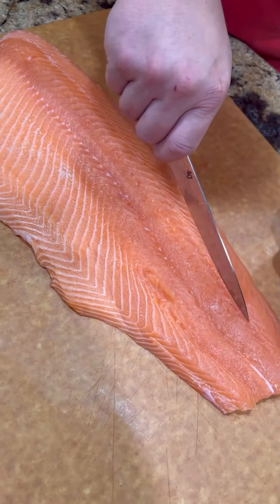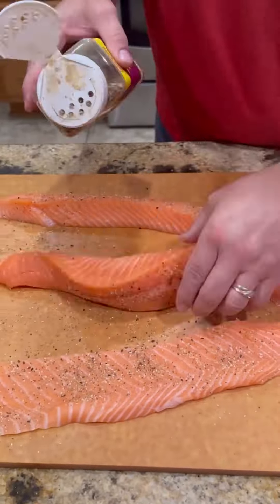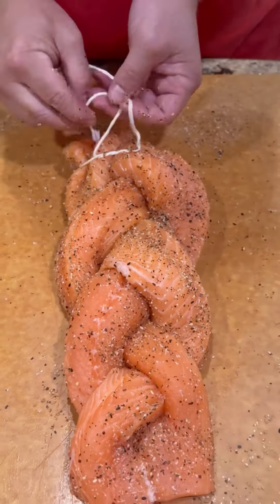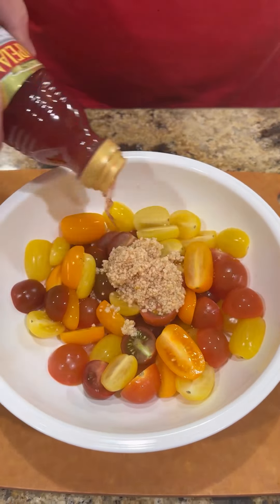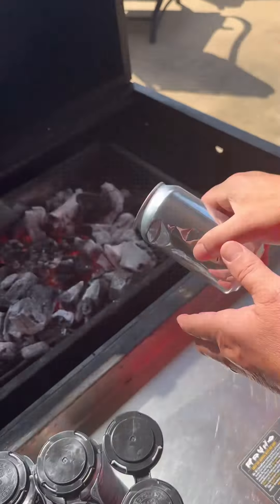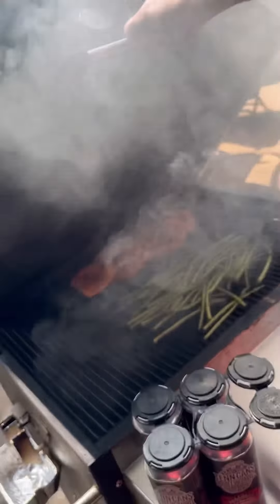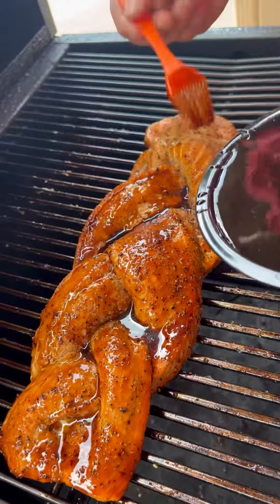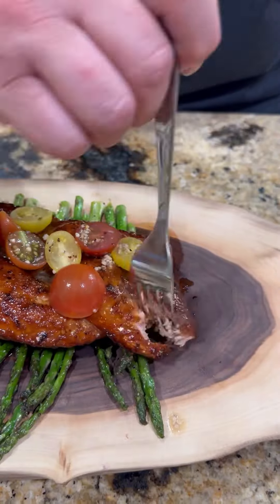Cherry Pecan Smoked Salmon!